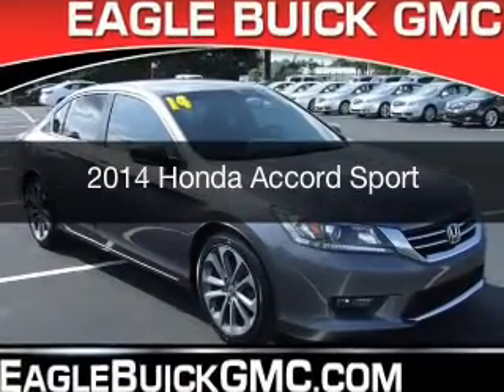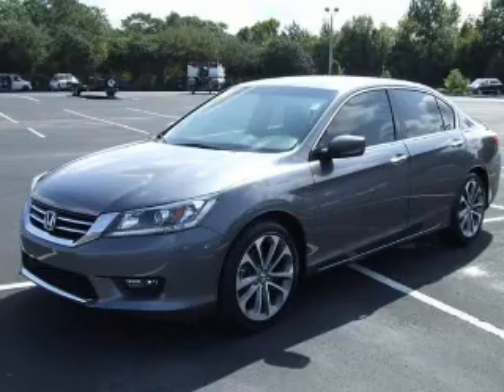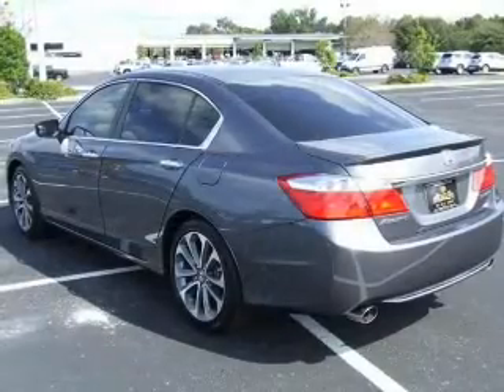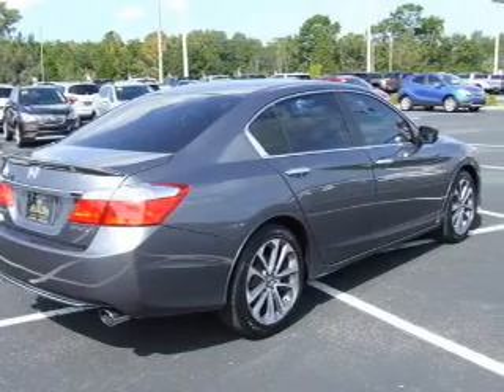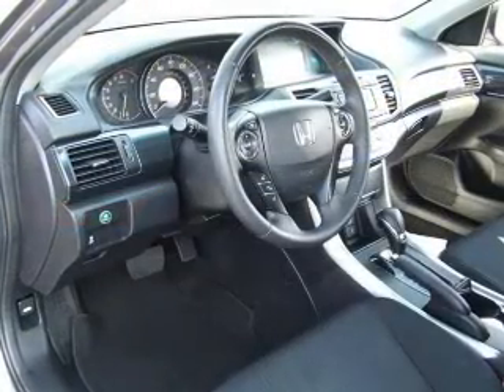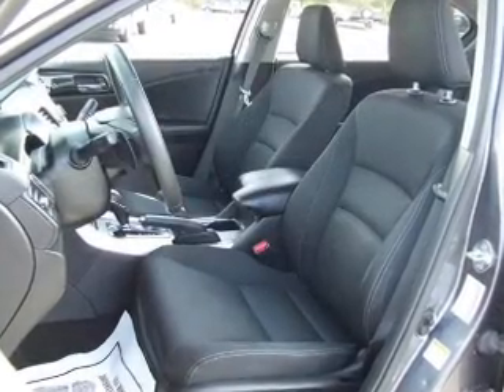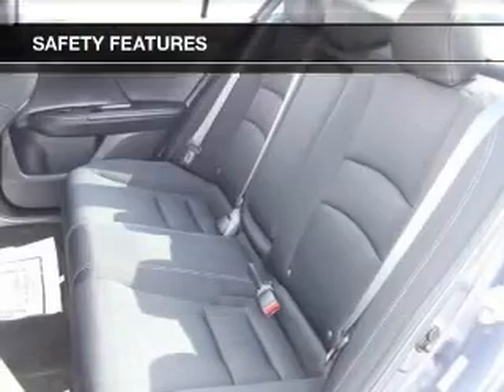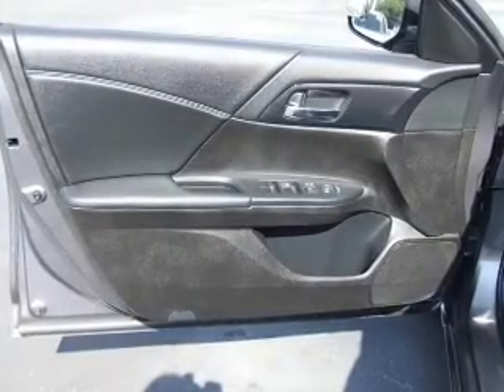2014 Honda Accord - Homosassa FL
Year: 2014
Make: Honda
Model: Accord
Trim: Sport
Engine: 2.4 liter inline 4 cylinder 16 valve
Transmission: Automatic CVT
Color: Gray
Mileage: 46960
Address:
1275 S Suncoast Blvd